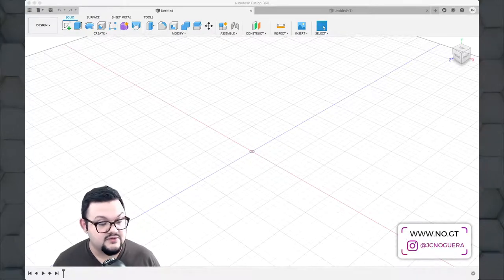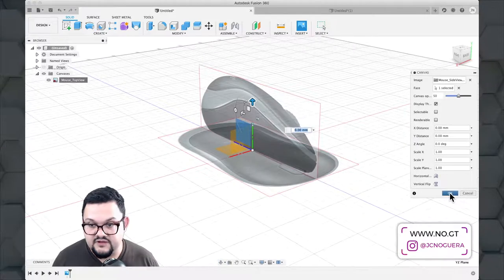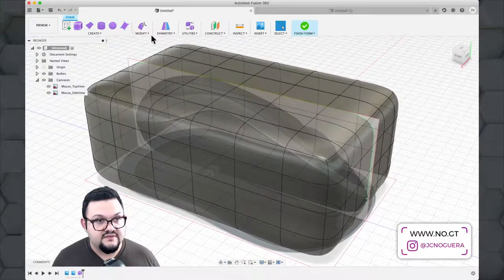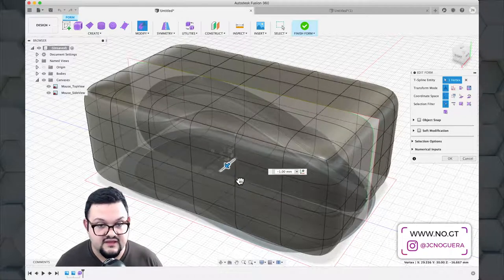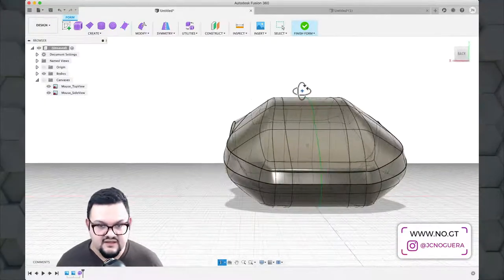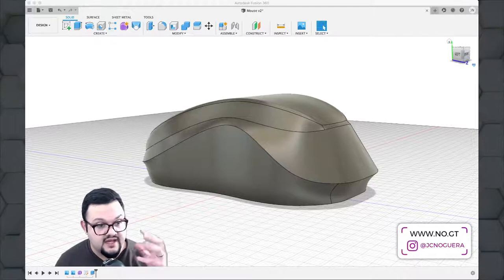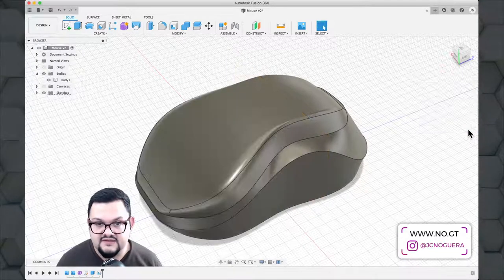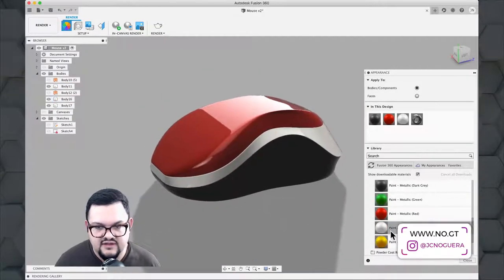Fusion360 for Beginners (Part 4, Sculpt Tools)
In the fourth part of this introductory video series, you will learn how to use the sculpting tool, as well as some introductory surfacing tools, to create more complex organic forms.

Juan is a Professor of Industrial Design at the Rochester Institute of Technology.